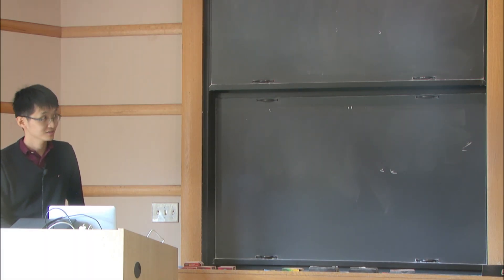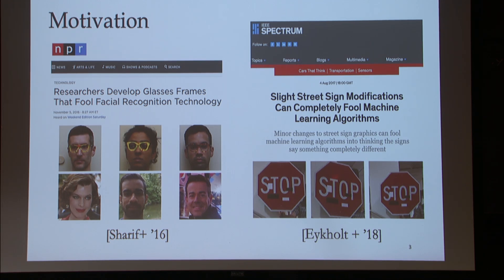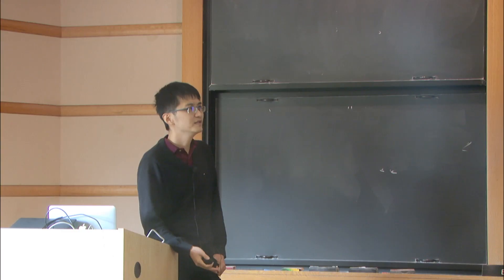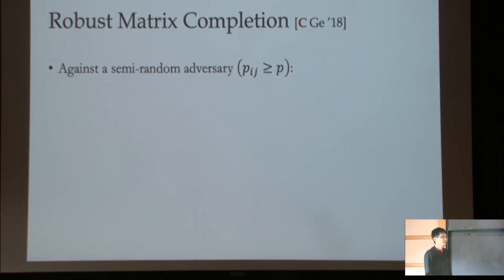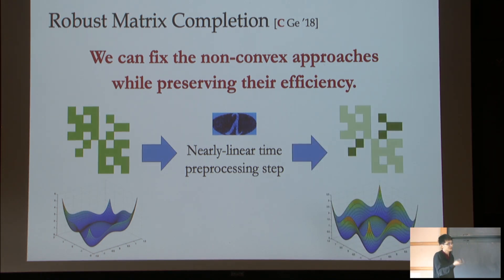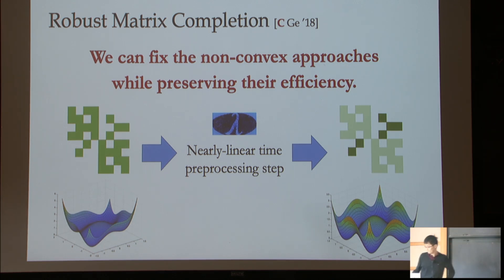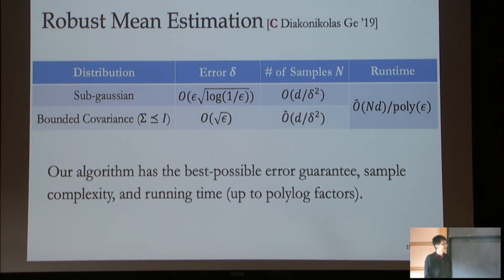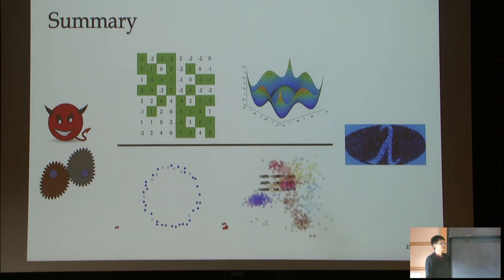Robustness and Strategic Concerns in Machine Learning - Yu Cheng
Topic: Robustness and Strategic Concerns in Machine Learning
Speaker: Yu Cheng
Date: September 24